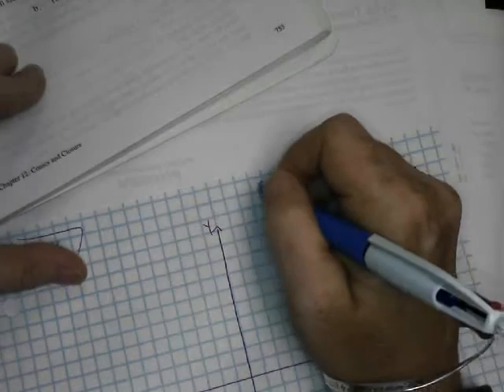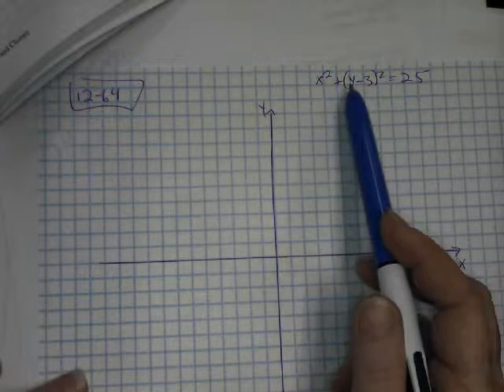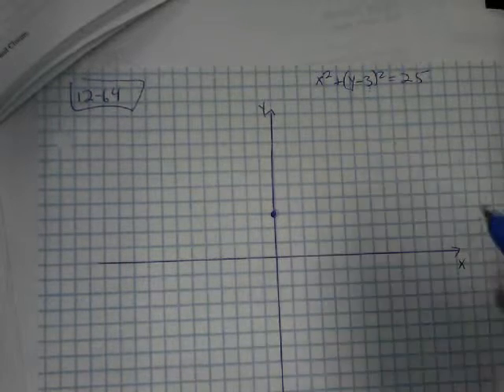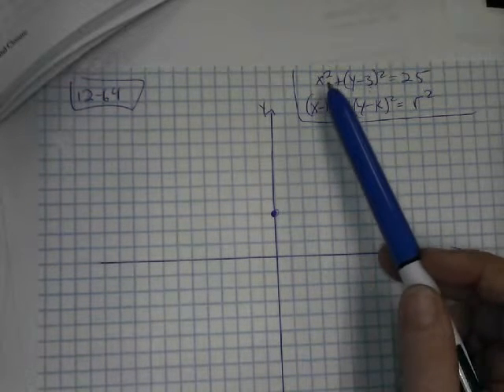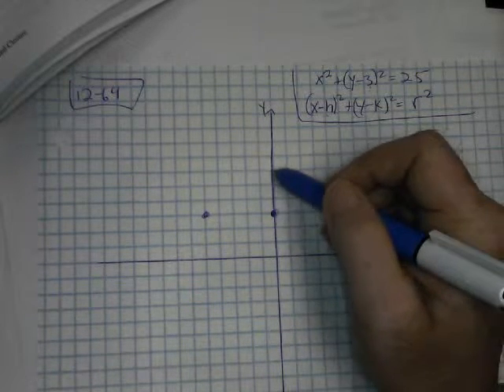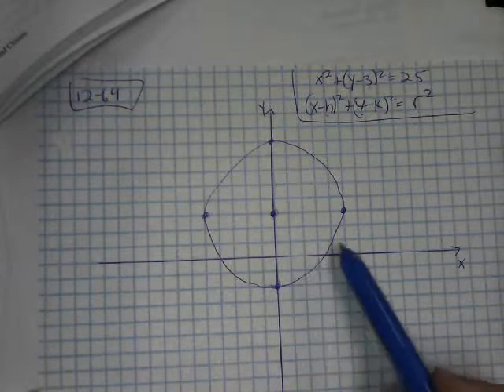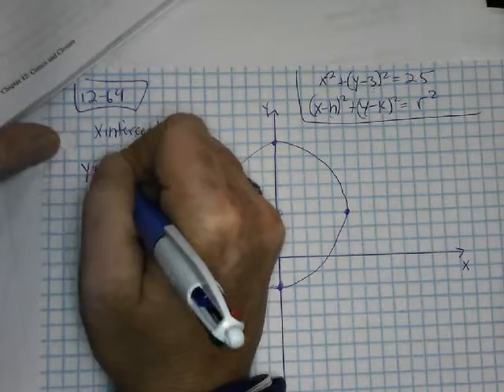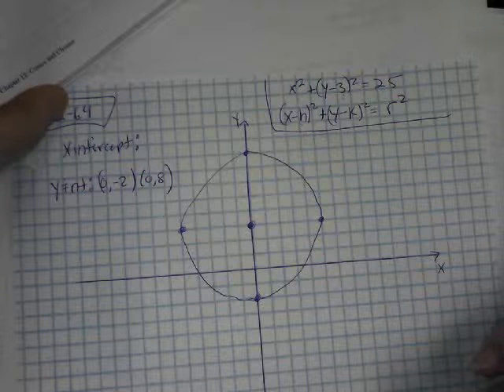geom 12 64